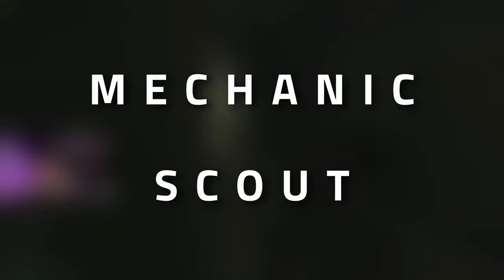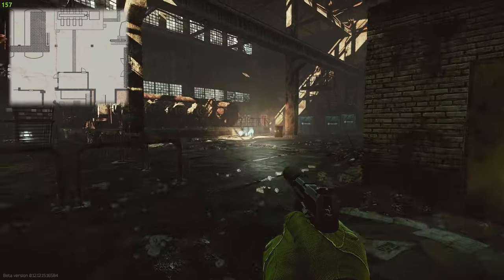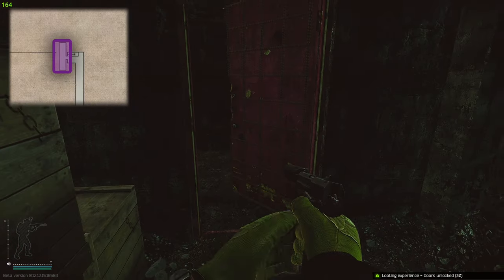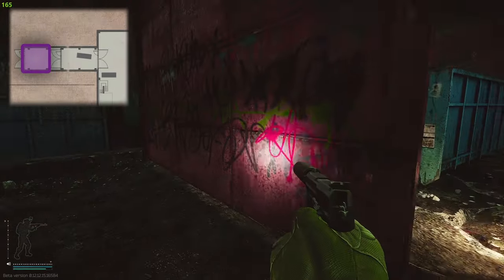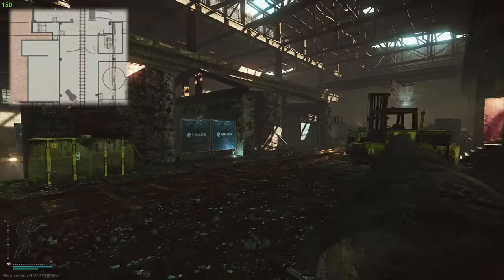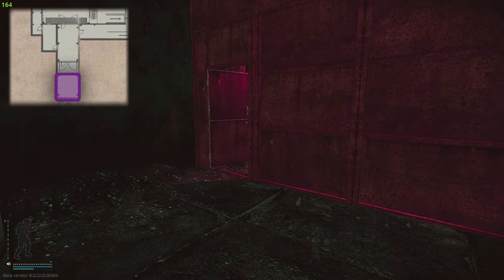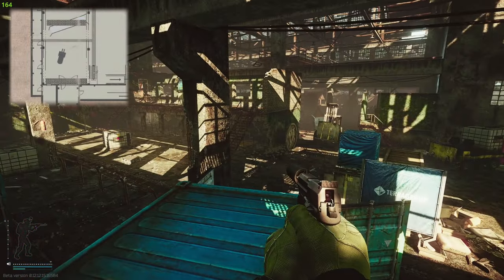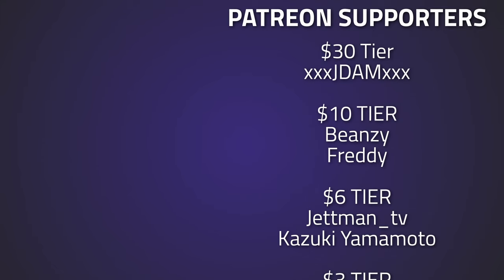Scout - Mechanic Task Guide - Escape From Tarkov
🔵🟣⚫ Task Guide Details:

This is a guide for the Mechanic Task, Scout in Escape From Tarkov

Task Objectives:
*Find the first Factory extraction
*Find the second Factory extraction
*Find the third Factory extraction

Task Rewards:
*+6,800 EXP
*Mechanic Rep +0.02
*30,000 Roubles (Without an Intelligence Center)
*31,500 Roubles (With Intelligence Center Level 1)
*34,500 Roubles (With Intelligence Center Level 2)
*1x Graphics card

🔵🟣⚫ Stream Schedule:
Streams everyday starting at 8AM GMT

🔵🟣⚫ Video Details:
00:00 - Scout Info
00:12 - Where To Find The First Extract (Cellars)
01:11 - Where To Find The Second Extract (Gate 3)
01:59 - Where To Find The Third Extract (Gate 0)
03:32 - Thanks To Our Supporters